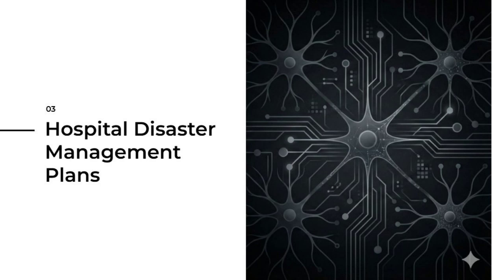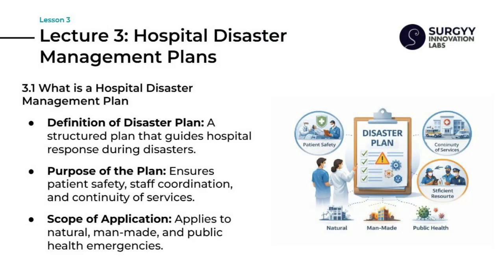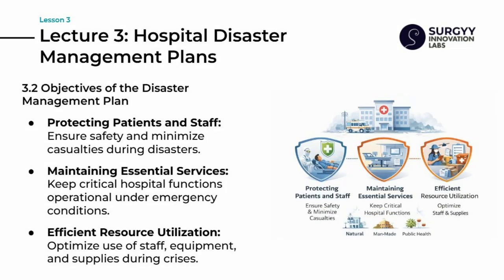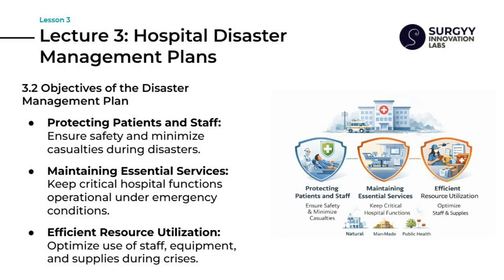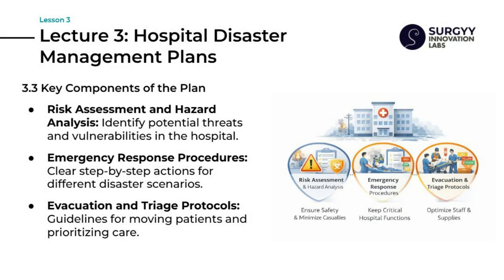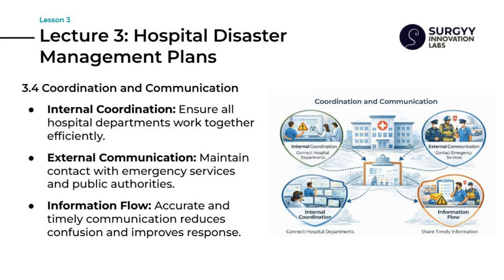Lecture 3 | Hospital Disaster Management Plans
This video covers **Hospital Disaster Management Plans**, focusing on how healthcare facilities prepare for and respond to emergencies. Learn the key components, including risk assessment, triage protocols, resource allocation, and communication systems. We also discuss the role of the incident command system and coordinated team response. Effective planning ensures continuity of care, staff safety, and optimal patient outcomes during disasters.